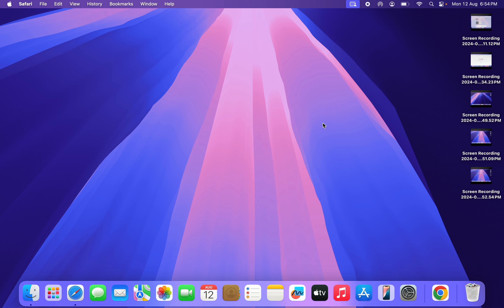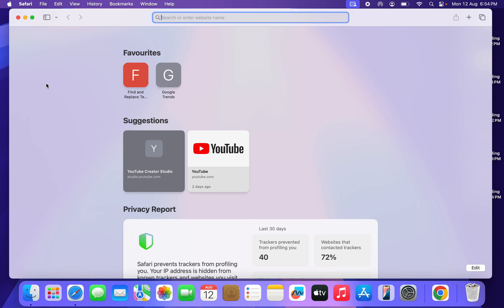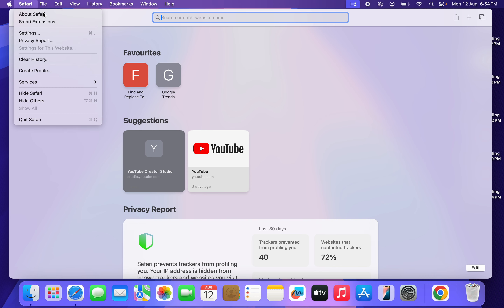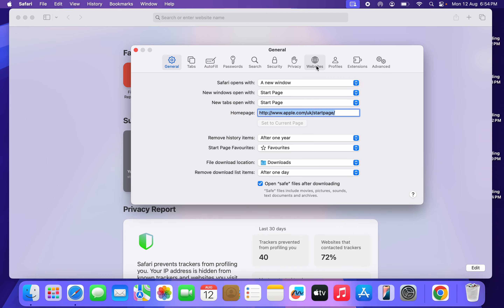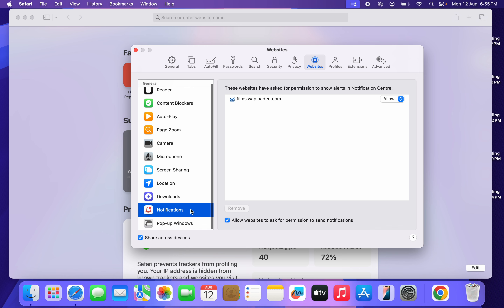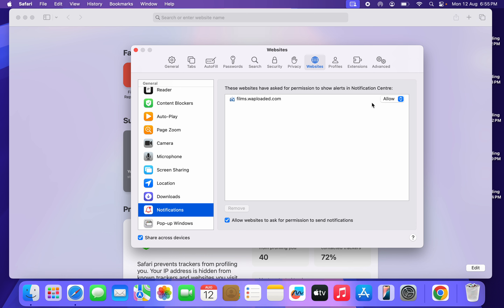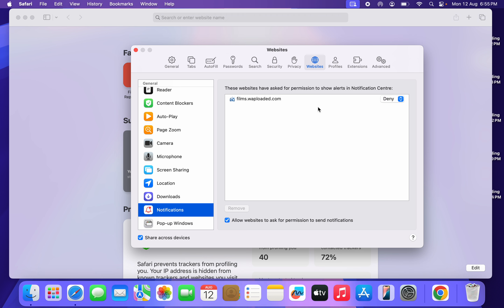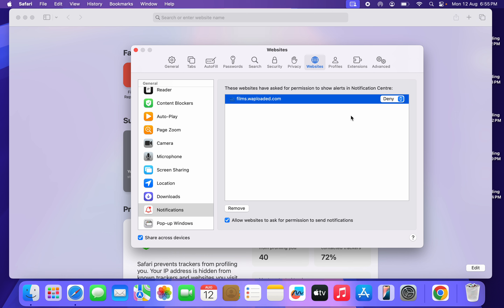How to Stop Websites from Sending Notifications in Safari on Mac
Tired of getting bombarded with notifications from websites while browsing in Safari on your Mac? In this video, we’ll show you how to stop websites from sending notifications in Safari. Learn how to manage and disable unwanted notifications with simple steps, so you can enjoy a clutter-free browsing experience. Watch now to regain control of your Safari notifications and enhance your Mac's usability.